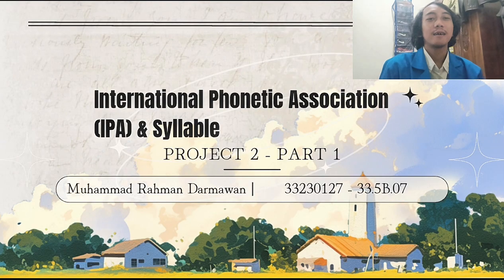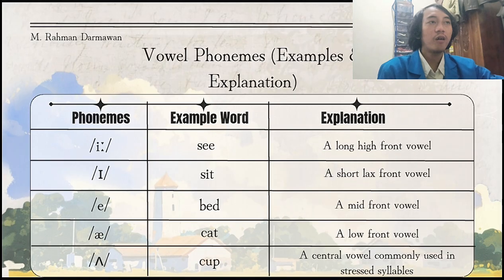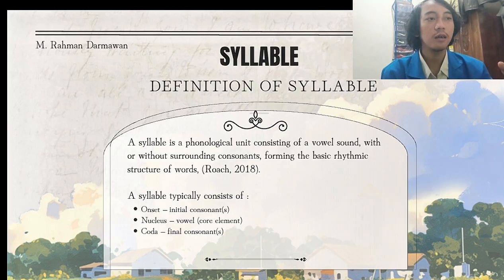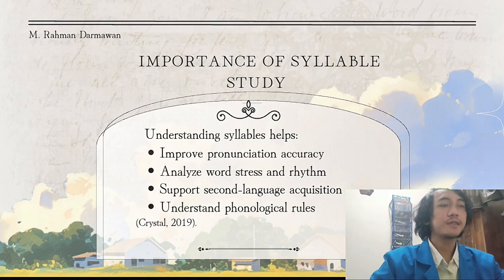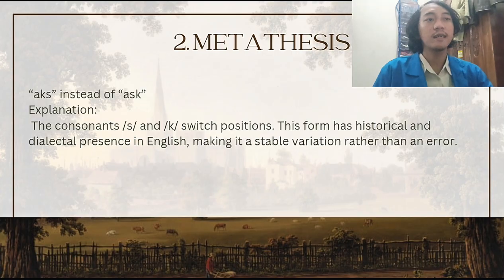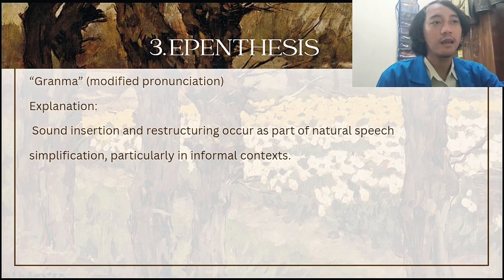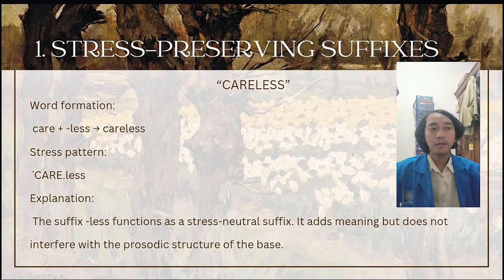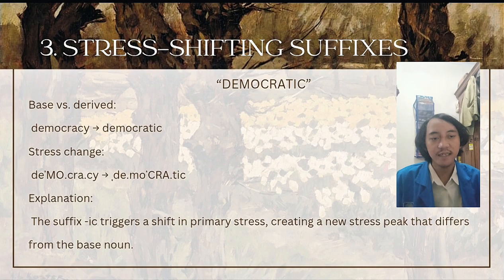Project 2, Part 1&2 Morpho-Phonology